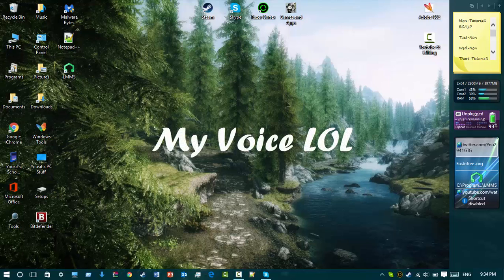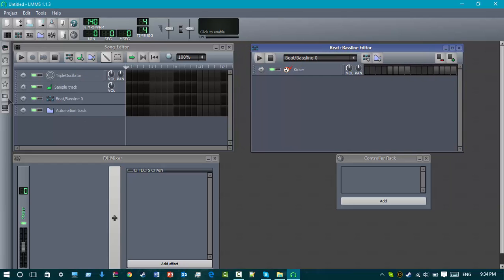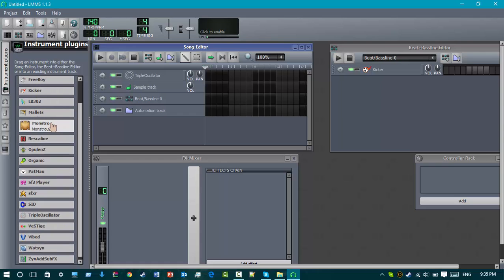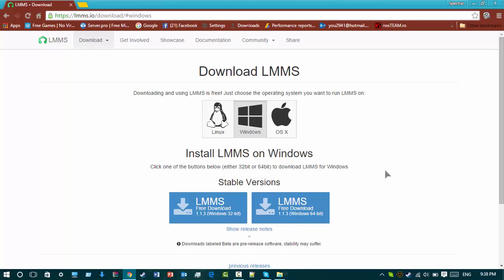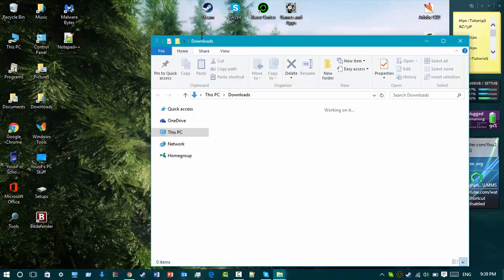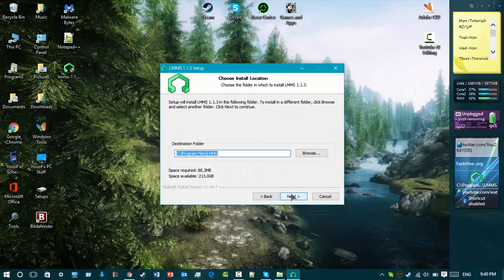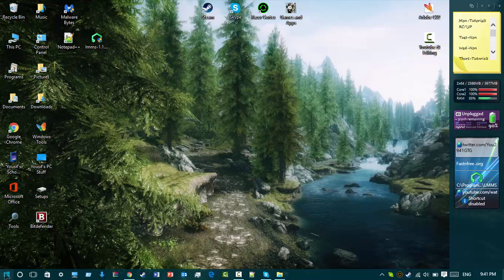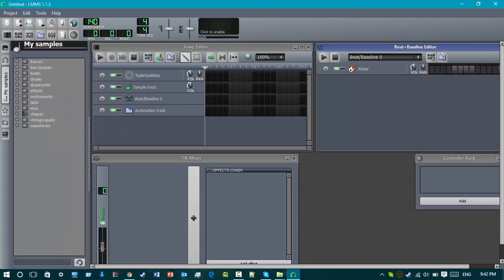Garage Band Alternative | LMMS | Free!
I hope you find this video helpful! Comment if you wan't other tutorials!

Epic Music Original from this channel! By: JPGoalie44
Ark Legion By: StreetzLider